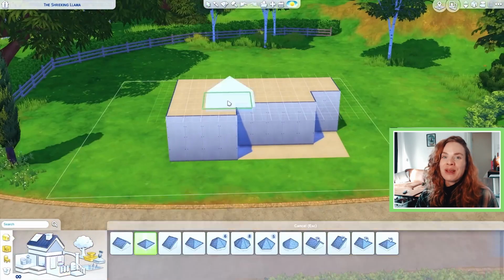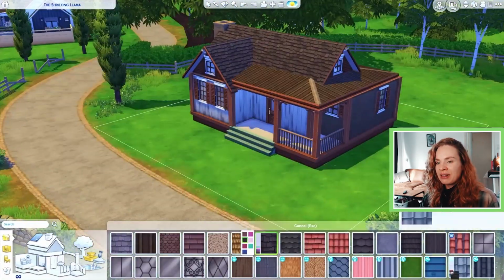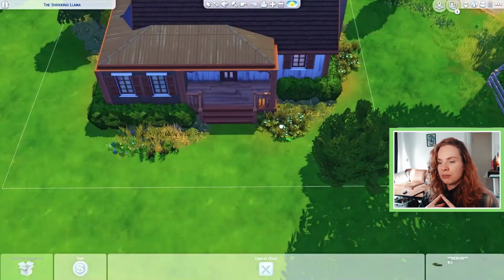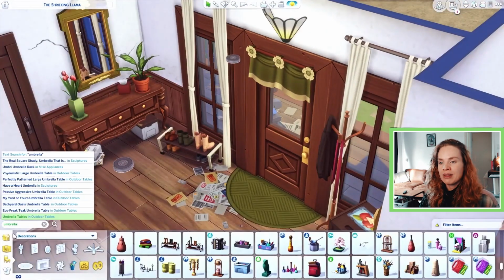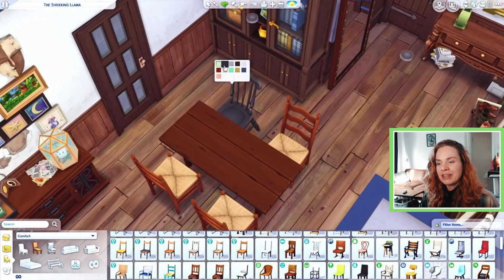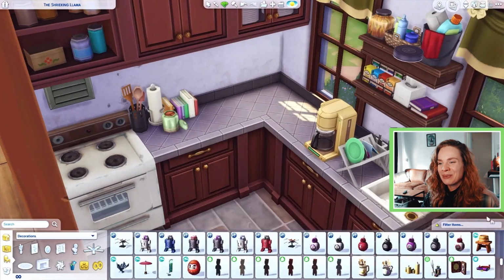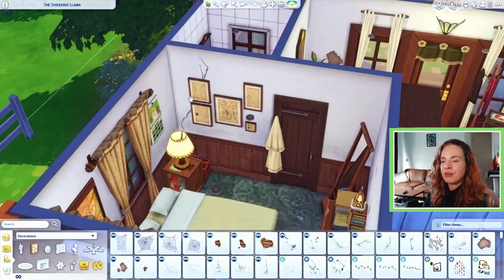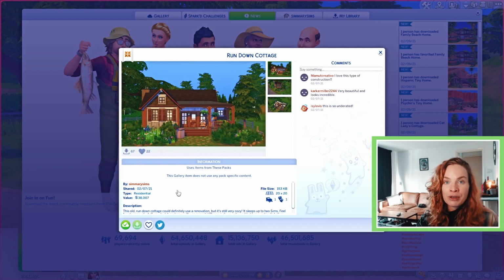RUN DOWN COTTAGE! || THE SIMS 4 SPEED BUILD 🏡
This old cottage could definitely use a renovation. Hope you enjoy :)